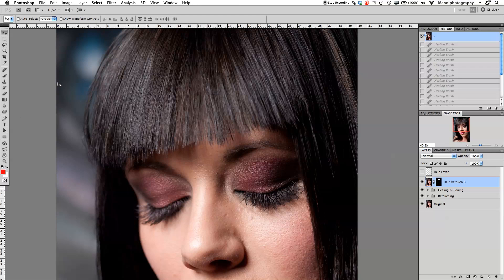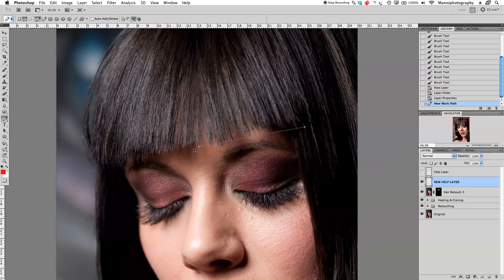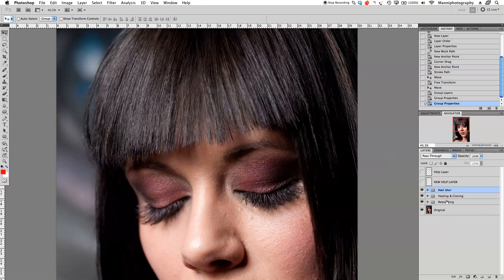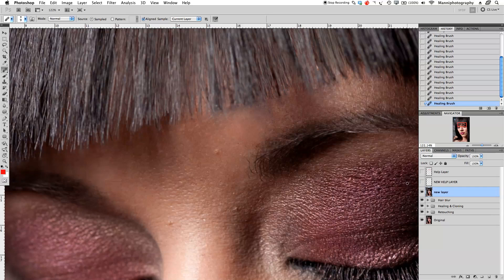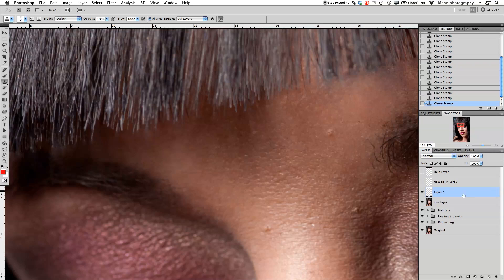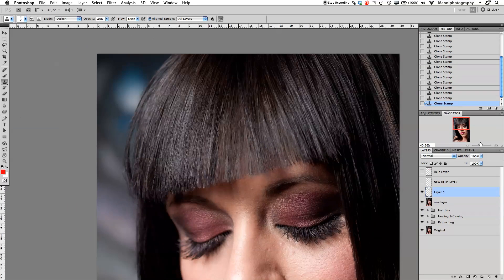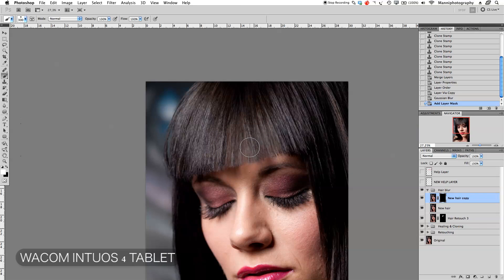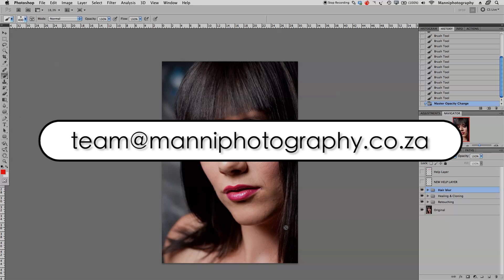Hair Retouching Techniques In Photoshop - Part 3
About This Week's Tutorial:
In this video tutorial, we are going to continue with retouching and cleaning the hair. In case you've missed the previous installments, please see "Hair Retouching Techniques part 1 & part 2".
We will create a new layer via a master shortcut and start healing and cloning again in new areas! Once we are done with that, we will select the Brush tool and paint back our missing hair.

Please Note: When creating new hair, work with very small brushes sizes and full opacities.

SCHEDULE
-- Mondays: Free Photoshop Tutorials --

Please note: This is a 4 SERIES VIDEO TUTORIAL -